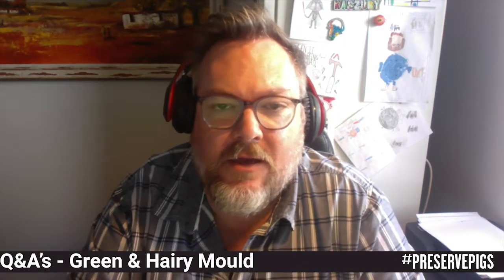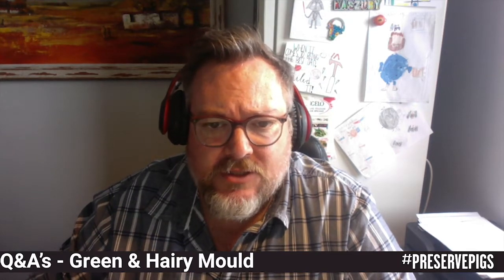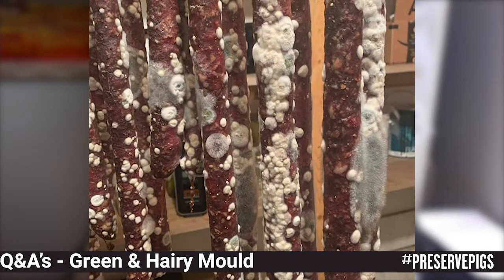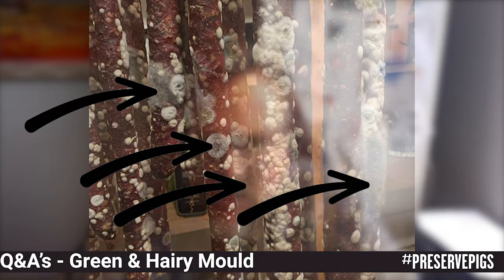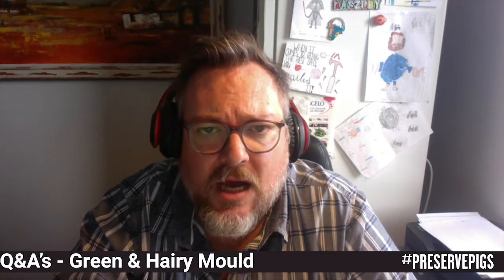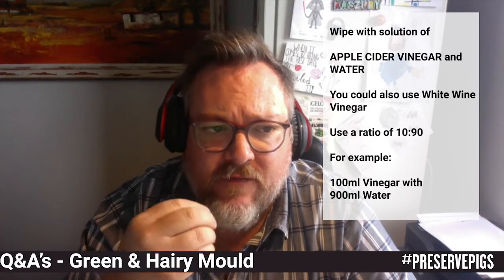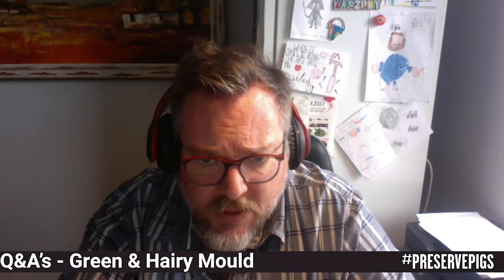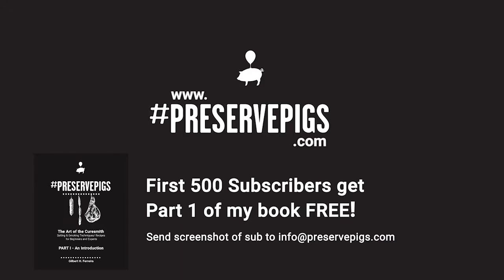Q&A #2 - Green & Furry Mould - Should it be binned?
In today’s Q&A I am going to answer a question posted on one of the Facebook forums.  The question was asked by Trevor Soderberg.  His question is:

“My first attempt at dry-cured sausage and I think it’s a bust. It’s been hanging for a week and a half in 14c and 73% humidity. It’s got green mould forming in areas and I’m wondering if it can be saved or should I scrap it?”

for more information.